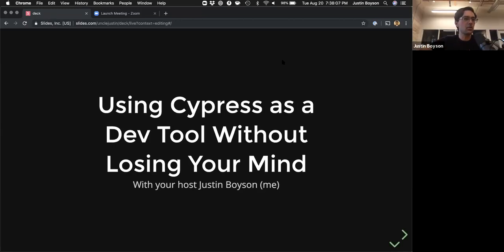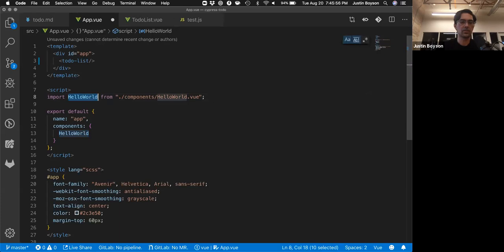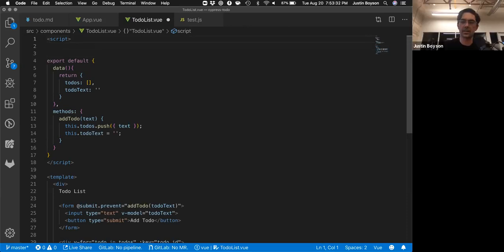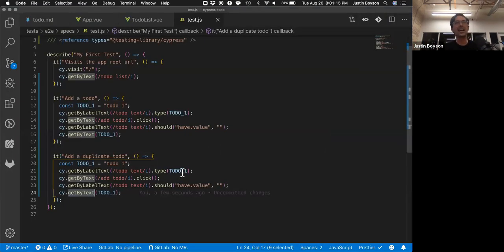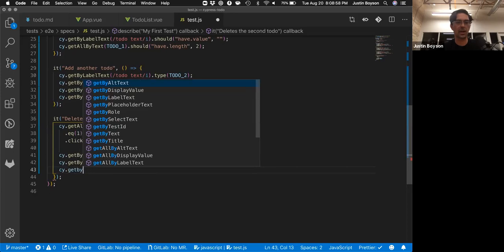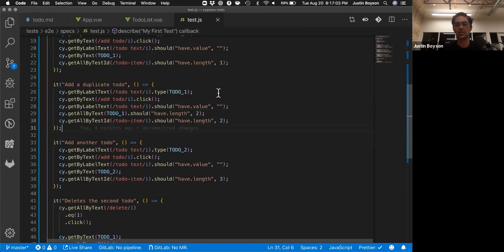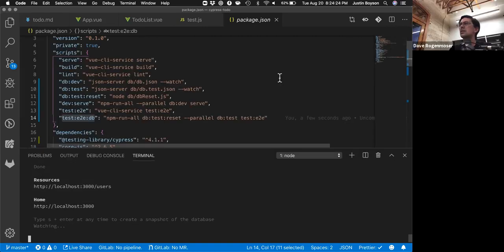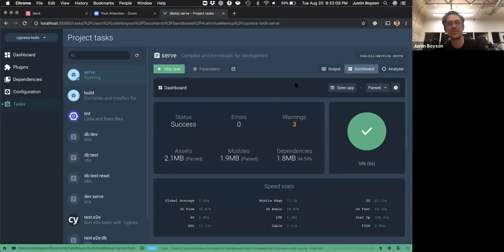August 20, 2019 Meetup